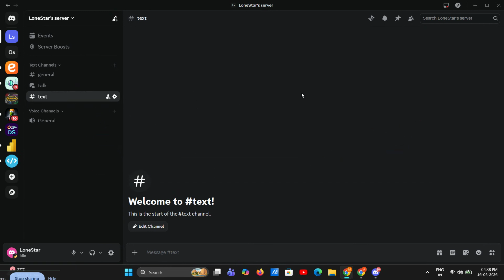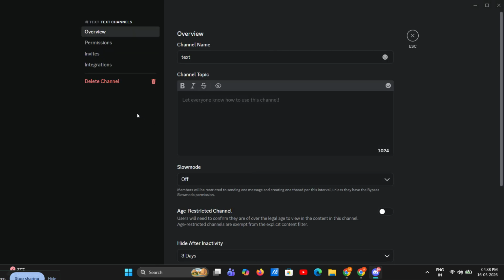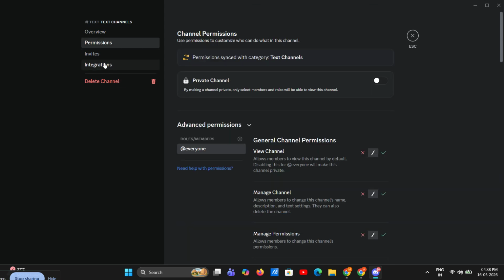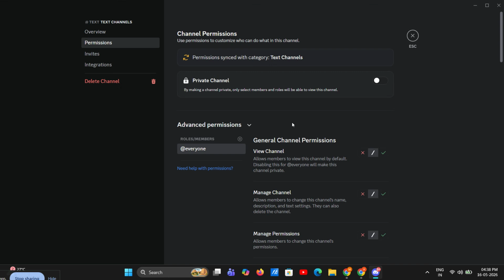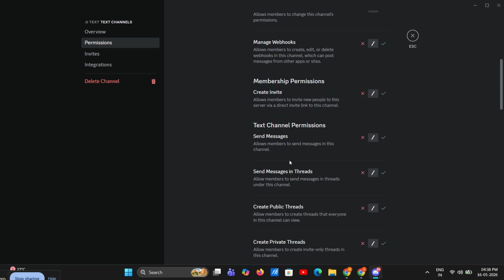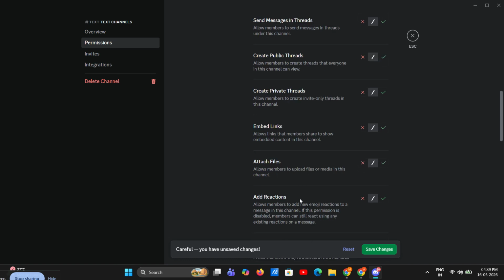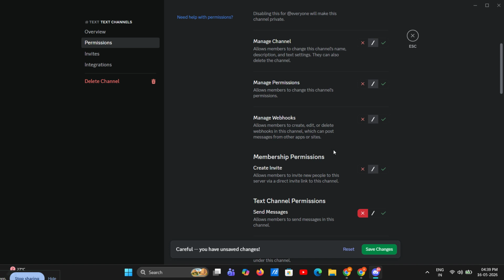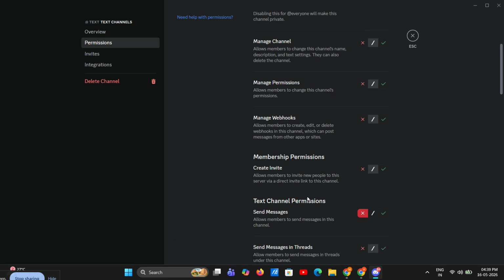How To Make A Read Only Channel On Discord (Easy Guide)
Learn how to make a read only channel on Discord using channel permissions in the Discord desktop app. This step-by-step tutorial shows you how to disable sending messages, block threads, and keep your announcements channel clean and organized.

🕚Timestamps:
0:00 Intro
0:18 Open Discord And Choose Your Server
0:36 Open Channel Settings
0:54 Go To Permissions
1:15 Select @everyone And Disable Send Messages
1:40 Optional Permission Lockdown
2:05 Save Changes And Final Check

✍️What You'll Learn In This Video:
• How To Make A Discord Channel Read Only
• How To Disable Send Messages In Discord
• How To Set @Everyone Channel Permissions
• How To Block Threads And Reactions In Discord
• How To Use Discord Desktop Channel Settings
• How To Save And Apply Permission Changes

💡Pro Tips:
• Use read only channels for announcements, rules, and server updates
• Double check you are editing the correct channel before saving
• Deny Send Messages for @everyone to stop regular members from posting
• Remove thread and reaction permissions if you want a cleaner channel
• Test the channel with a regular member account after saving changes